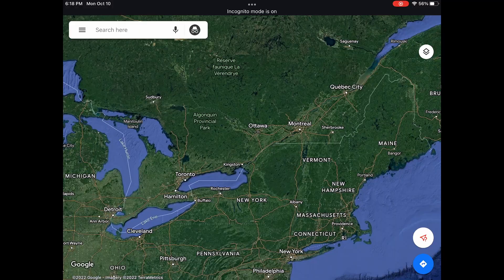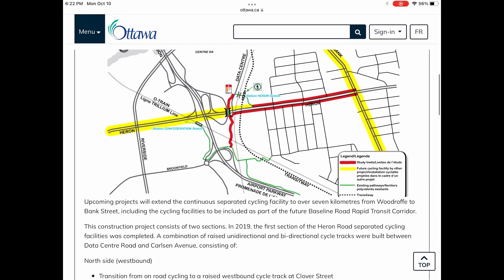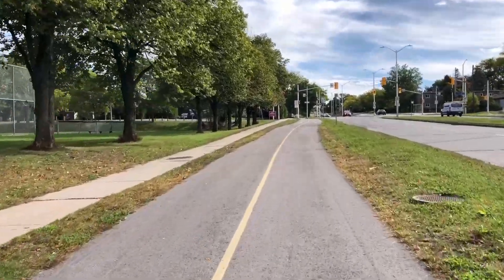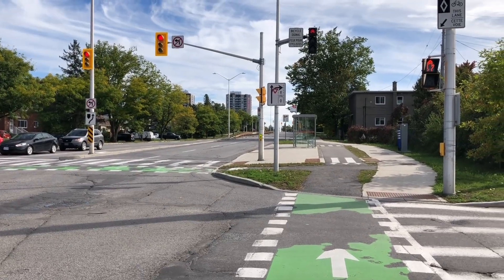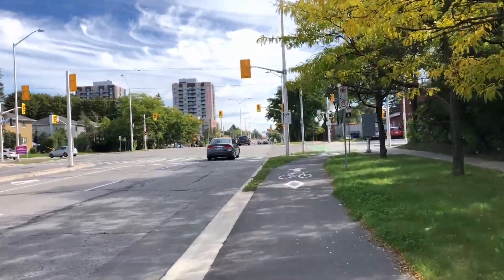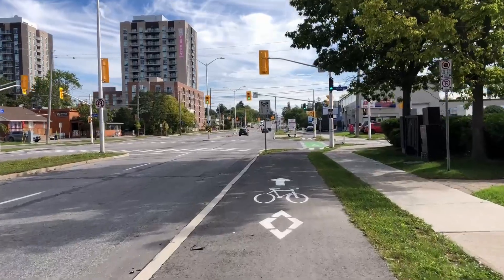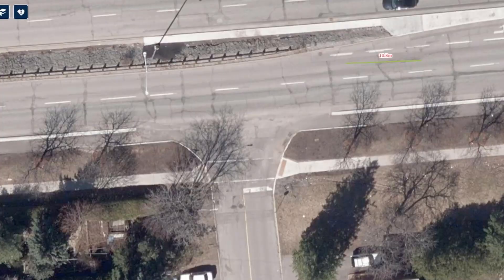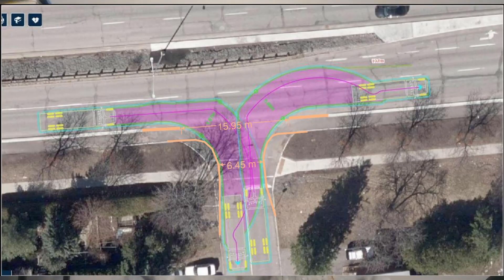Riding Easy on Ottawa's Heron Road Cycle Tracks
Commentary from an engineer who designs this stuff!

More of a "showcase" project than a practical link at this point, Ottawa's Heron Road Cycle Tracks show how cycling on a busy arterial road can be made much less stressful with physical separation and protected intersections. Once a couple of connecting projects are completed, this will form part of an east-west spine across the city. For now, at least you can ride from the bus station to Canadian Tire!

00:00 Intro and about me
00:20 About the project
01:33 Riding the route
06:10 Idea for improvement: tighten the corners
07:34 Wrap up